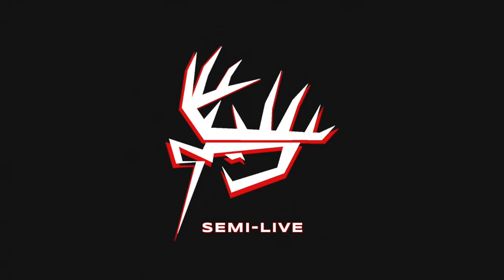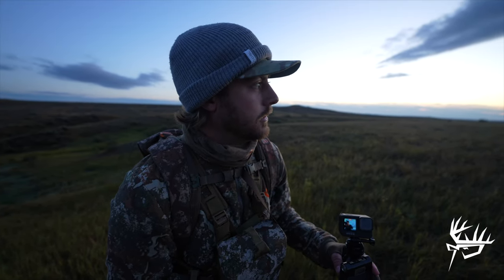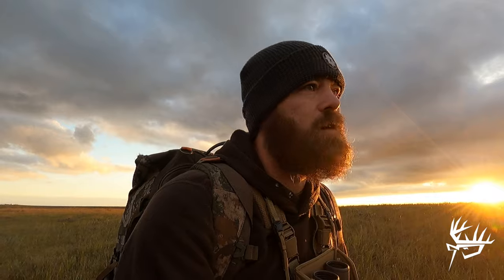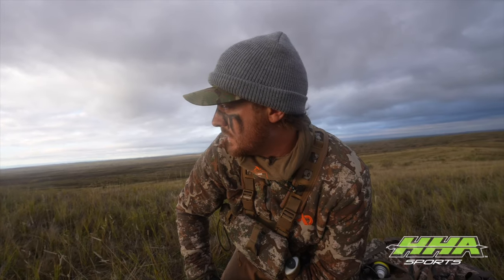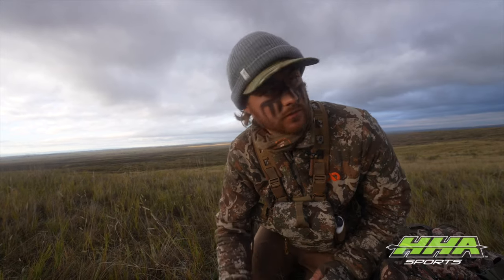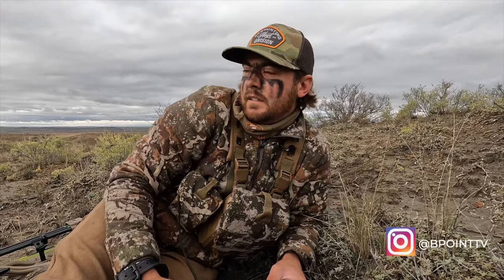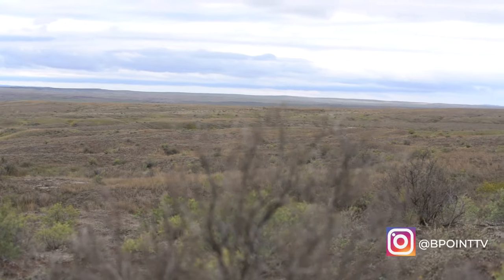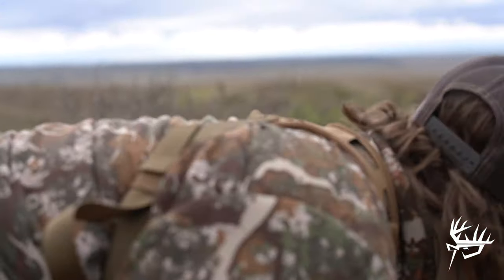Public Land Mule Deer | South Dakota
On this weeks Semi-Live we head west to South Dakota with Aaron Skrzypczak and Brennen Nading. It has been a few years since the guys have hunted mule deer, so they thought it would be a good change of pace to head west and chase some mule deer for a week. It doesn't take long for the action to heat up, as on day 2 Aaron spots a group of bucks making their way into the public not long after daylight. After being patient, they eventually sneak their way into bow range!